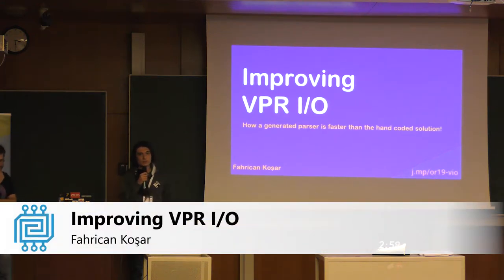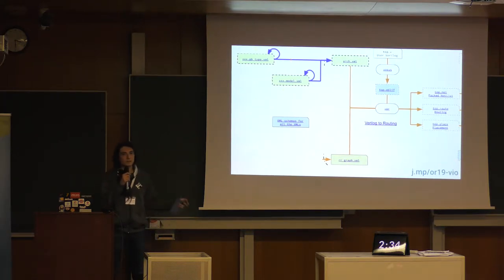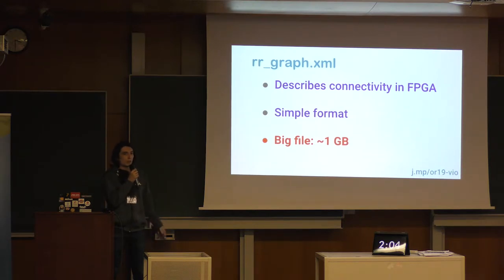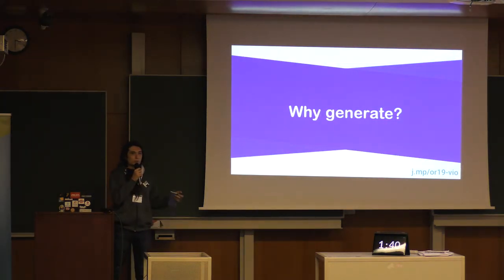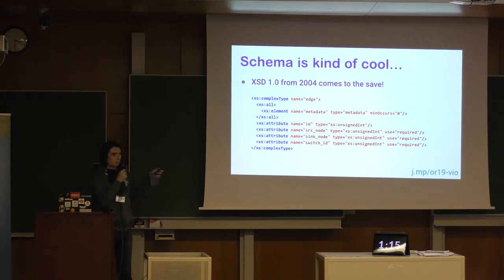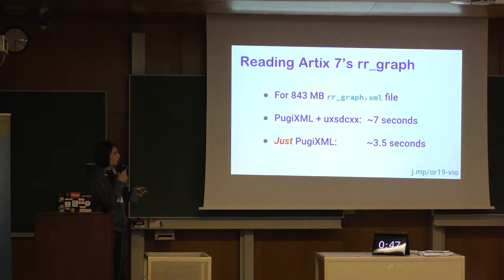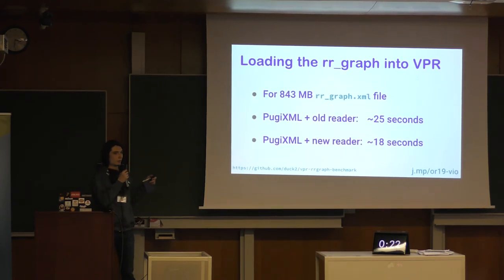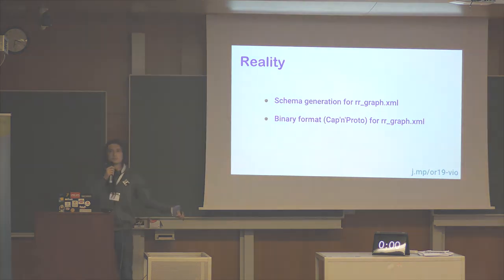Improving VPR I/O - Fahrican Koşar - ORConf 2019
verilog-to-routing's P&R tool VPR, which is used in SymbiFlow's Artix 7 flow, can accept FPGA architecture and routing resources as file inputs. I have worked on the speed and correctness of this process as part of this year's GSoC.

Presenter: Fahrican Koşar

Fahrican is GSoC'2019 student for SymbiFlow.

Lightning talk recorded at ORConf 2019, the Open Source Digital Design conference, held in Bordeaux, France and organized by the FOSSi Foundation.